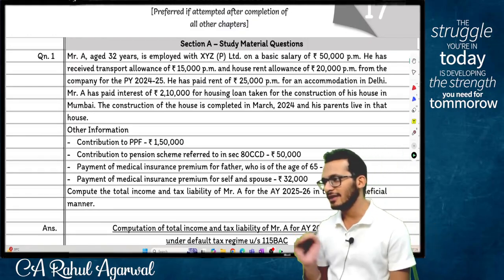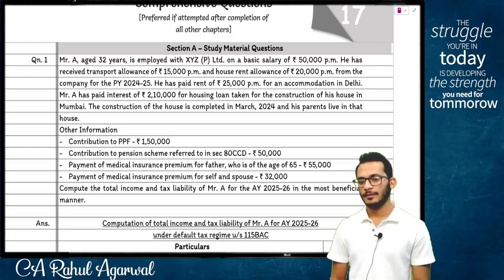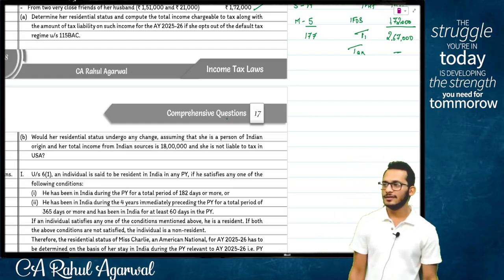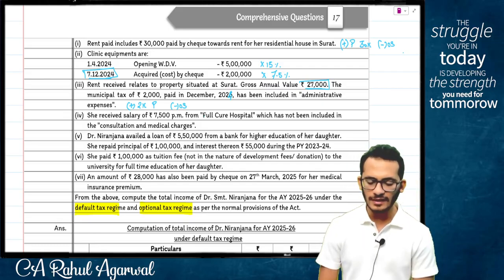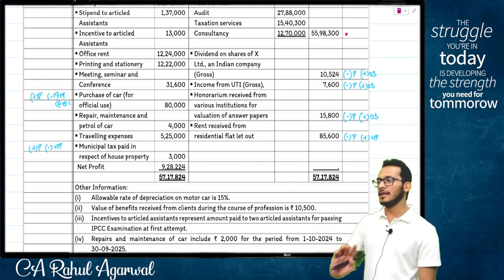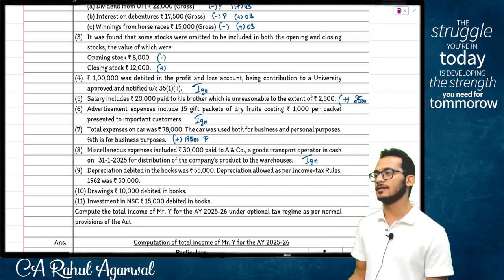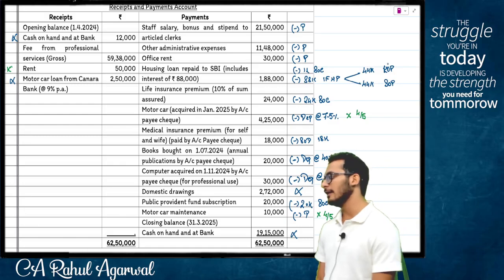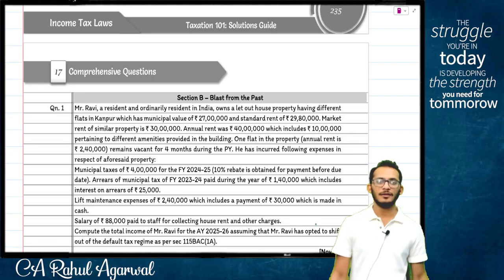Practice Along | Computation of Total Income for 15 Marks (Part 1) | CA Inter | May/Sep 2025